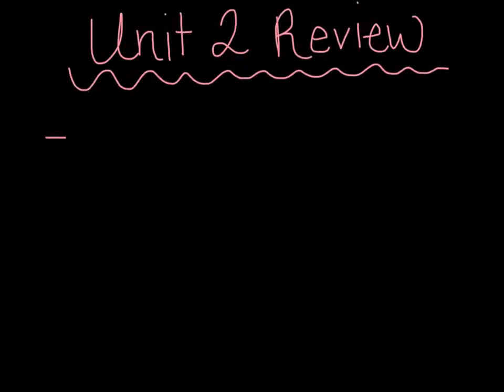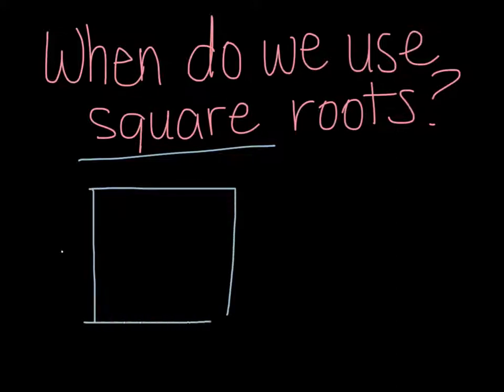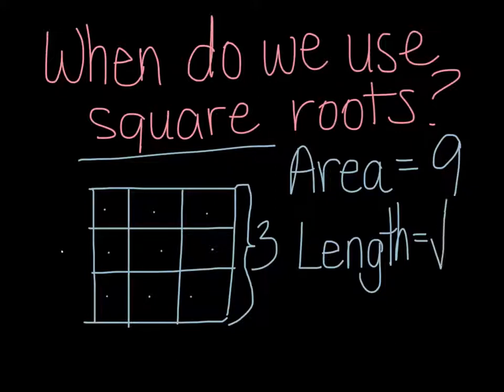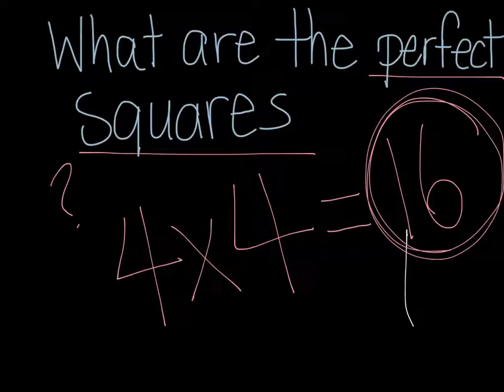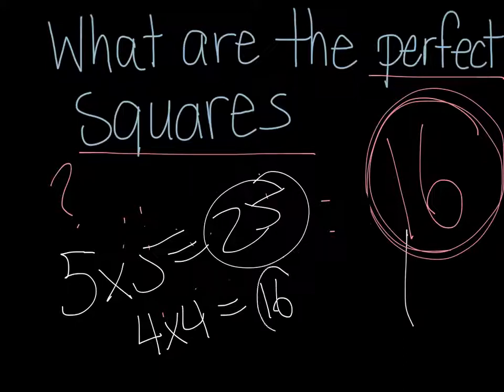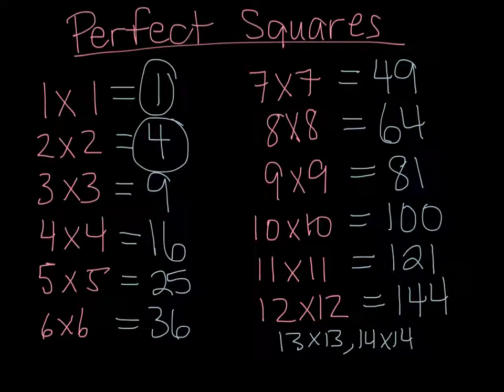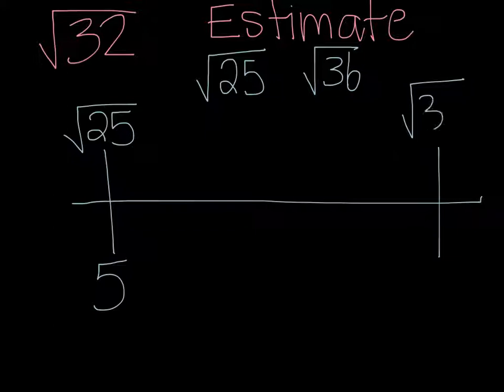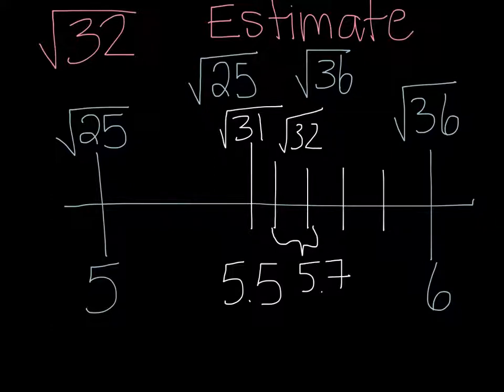Square root review